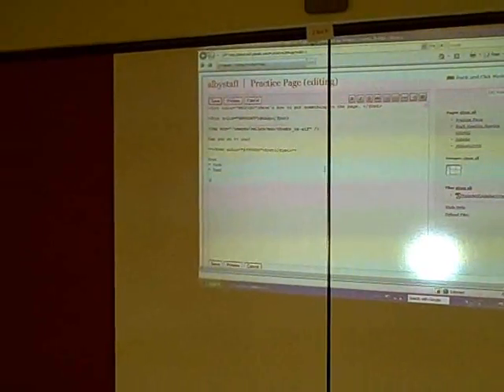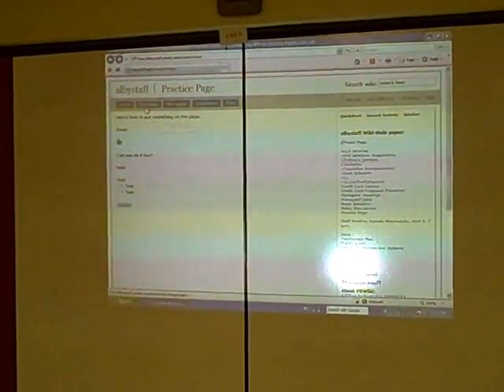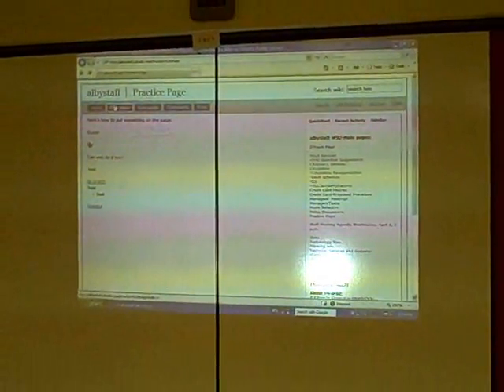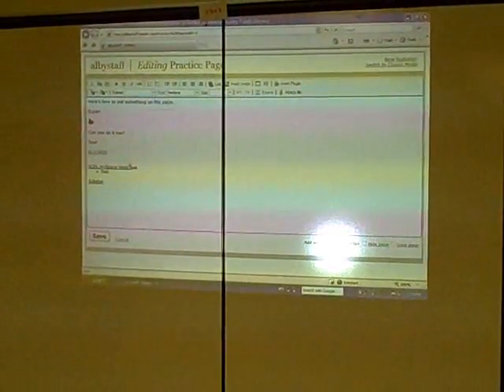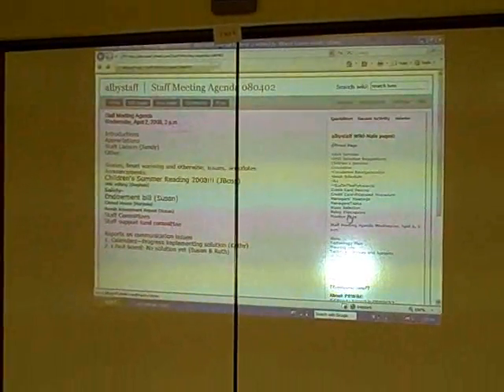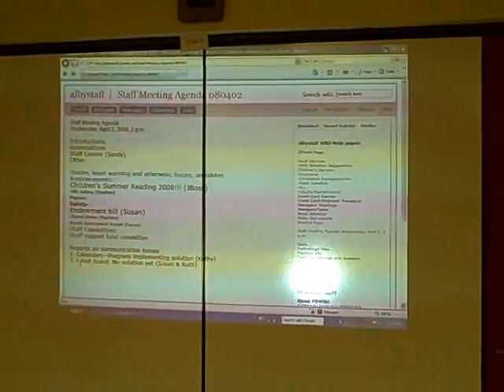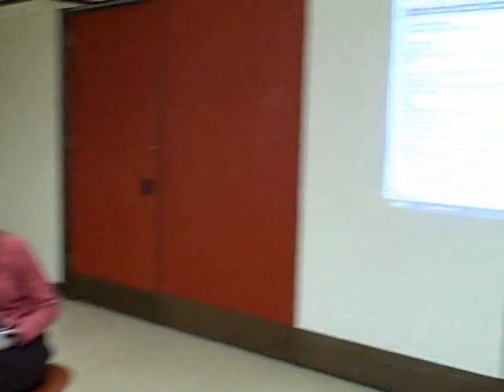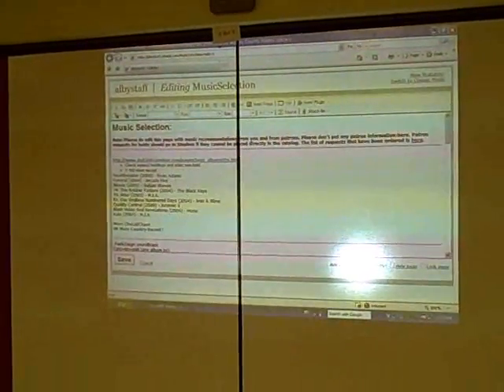Some Wiki Basics 2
Some basics for using our wiki, part 2.